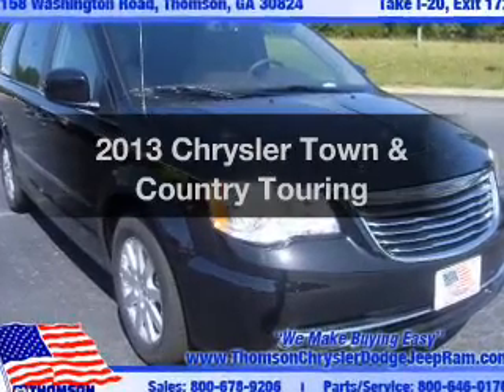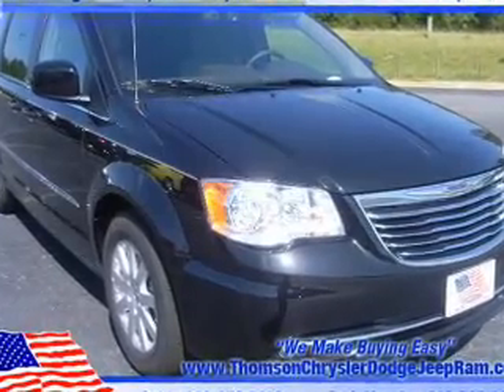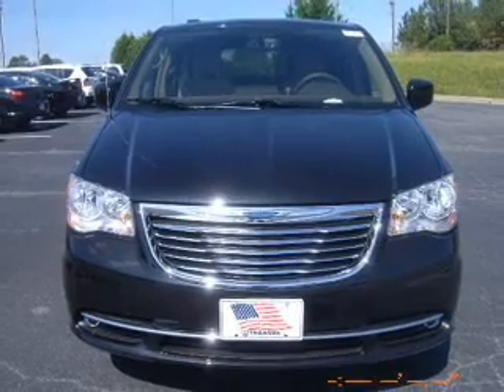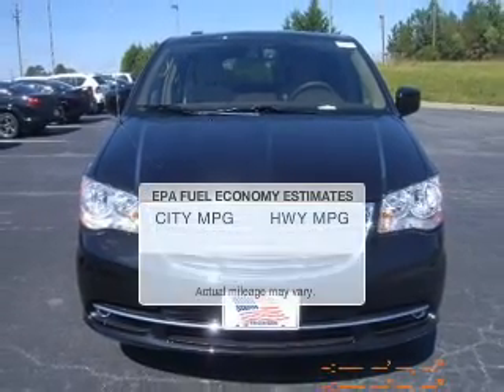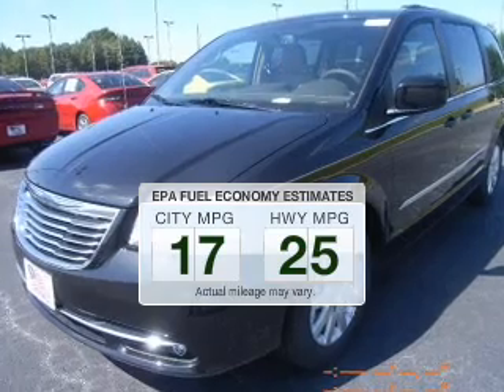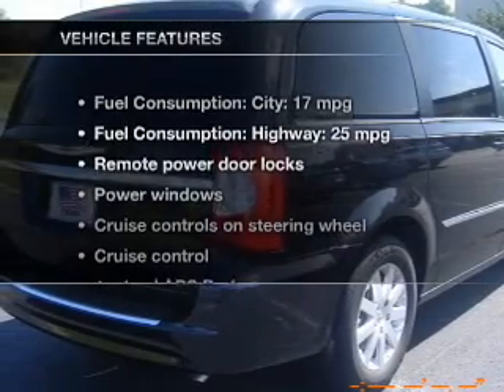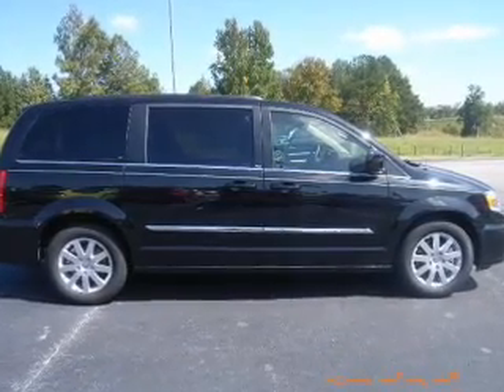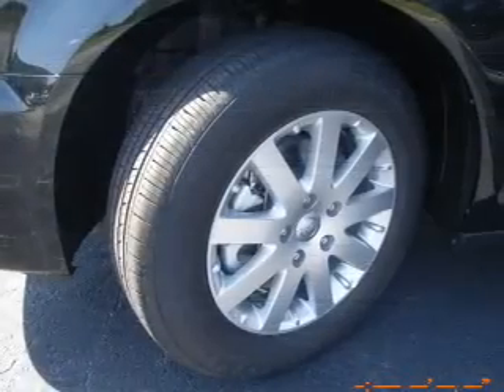Jeepcheap.com 2013 Chrysler Town & Country - Augusta, Milledgeville, Greensboro, GA Aiken, SC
THE NEW 2013 CHRYSLER TOWN & COUNTRY

MORE AWARDED THAN ODYSSEY & SIENNA

STOW 'N GO® COMFORT IS IN THE DETAILS

Seats are a big deal in a minivan, and Chrysler's Stow 'n Go® Seats are wildly popular with families. Both the second- and third-row seats fold into floor bins individually -- so you can go from seven seats to two, or any combination in between.

ENHANCED PERFORMANCE WITH A FUEL ECONOMIZER

Town & Country is the only minivan in its class with the Fuel Economizer feature. It works frugally for you, altering transmission shift patterns to help improve real-world fuel efficiency.

WITH CLASS LEADING LUXURY

We've got all the Chrysler Town & Country styles, colors, and options you are looking for including Touring, Touring-L and Limited models. Visit us today and test drive a new Town & Country minivan for yourself.

To learn more about the new Chrysler Town & Country or to find a Chrysler Town & Country in our inventory, visit our

We also offer a huge selection of pre-owned certified Chrysler, Dodge and comparable minivans.

Better People, Better Cars... Shop Thomson!!

About Us
Thomson Chrysler Dodge Jeep Ram is a trusted dealer helping Georgia customers like you land a great deal on the Chrysler® minivan they want for over 19 years. If you value a variety of high-quality choices, low prices and friendly customer service, then head for the country and come see us today! Take I-20 Exit 172.

We proudly serve Atlanta, GA, Augusta, GA, Aiken, SC, Appling, GA, Athens, GA, Beech Island, SC, Conyers, GA, Clarks Hill Lake, GA, Commerce, GA Columbia, SC, Covington, GA, Crawfordville, GA, Darlington, SC Dearing, GA, Eatonton, GA, Edgefield, SC, Elberton, GA, Evans, GA, Fort Gordon, GA, Fort Jackson, SC, Gracewood, GA, Graniteville, SC, Greensboro, GA, Greenwood, SC, Grovetown, GA, Harlem, GA, Hephzibah, GA, Jefferson, GA, Lake Oconee, GA, Lincolnton, GA, Louisville, GA, Madison, GA, Martinez, GA, Milledgeville, GA, McCormick, SC, North Augusta, SC, Richmond, South Augusta, GA, Thomson, GA, Sandersville, GA, Savannah Shores, SC, Statesboro, GA, Swainsboro, GA, Warrenton, GA, Washington, GA, Waynesboro, GA, Wrens GA, East-Central Georgia, West-Central South Carolina in the CSRA Central Savannah River Area, the Southeast, and the U.S.A.